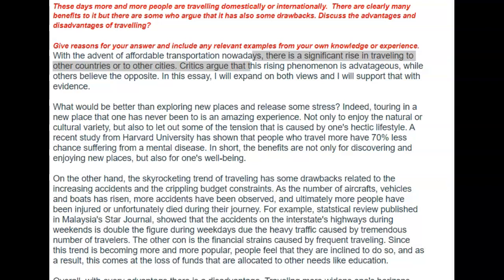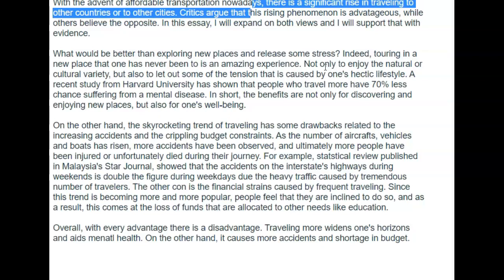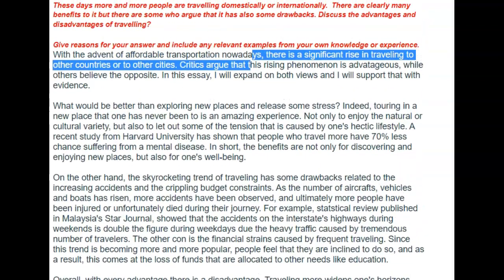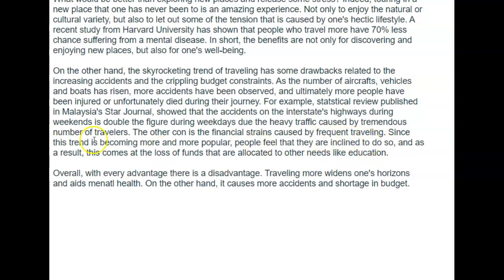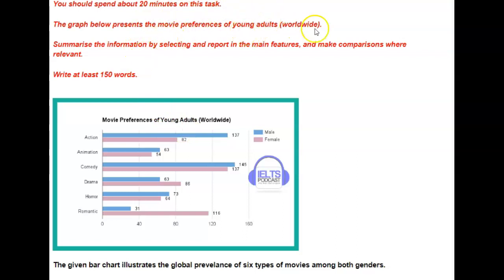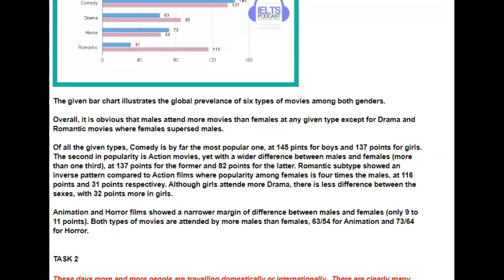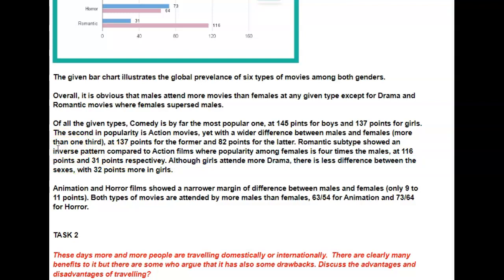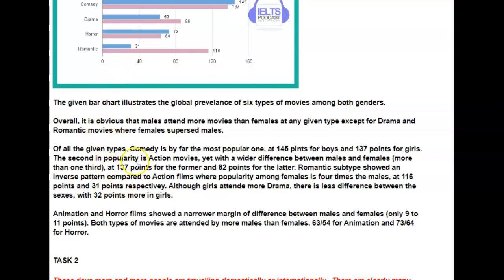IELTS Essay Correction - Anas - lovely!!